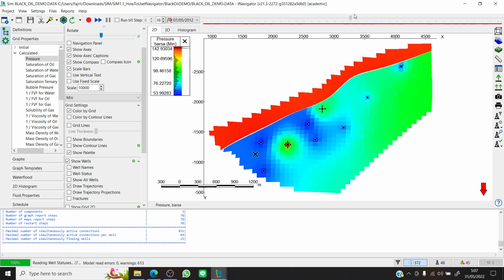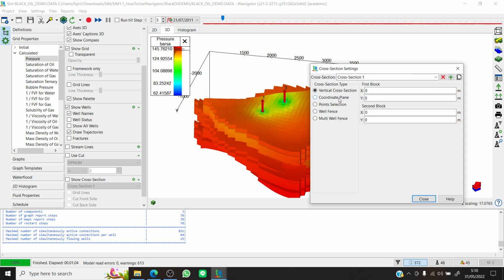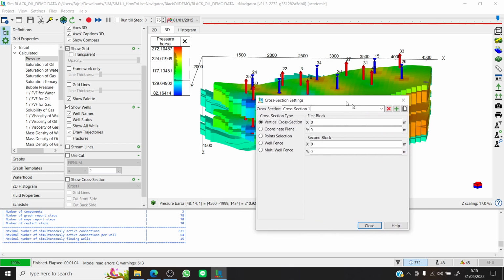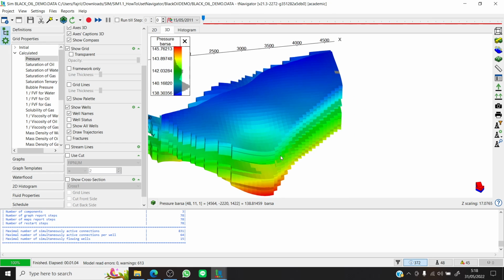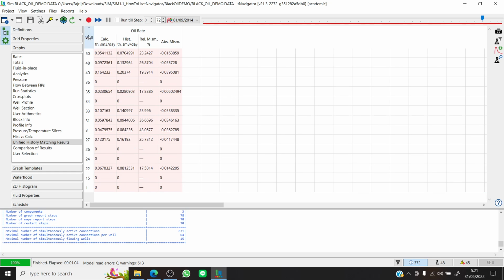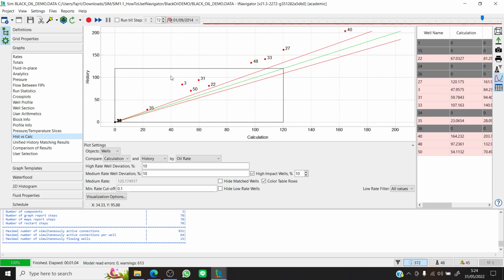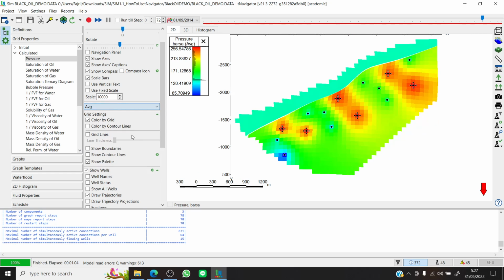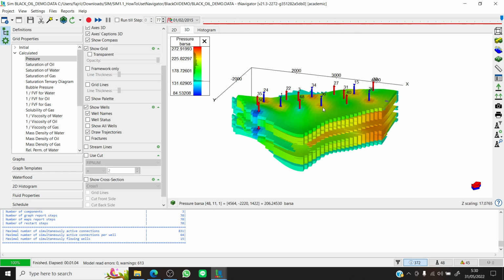SIM Part 4 2D Grid, Cross Section, Evaluating HM